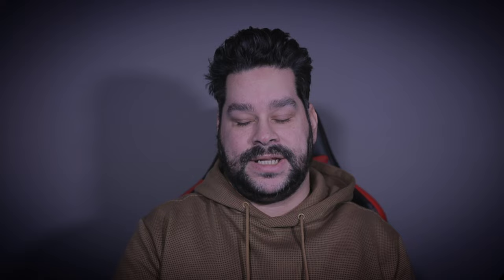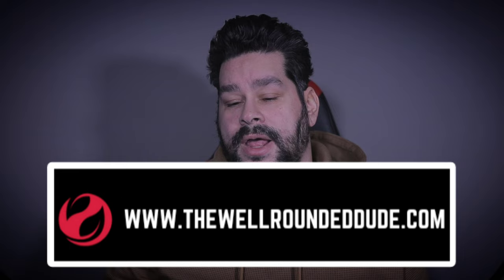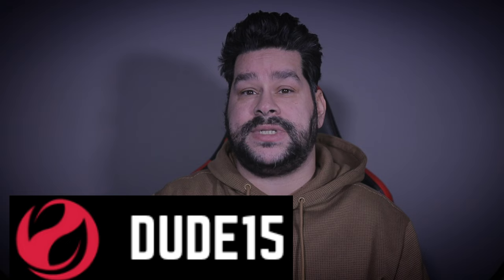Scream Trilogy 4K UHD Box Set Review | HD Digital Copy Giveaway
Scream Original Trilogy 4K UHD Box Set Review | HD Digital Copy Giveaway

Dudes and Foxy Dudettes, are you a fan of scary movies? If you are, you're in for a treat! Dive into the world of the Scream original trilogy box set in 4k! From the incredible 4K transfers to the captivating Dolby audio, this collection is a horror lover's dream.

The Scream Franchise on 4K & Blu-ray:

Scream Trilogy 4K & Blu-ray Box Set

Scream Trilogy Blu-ray Box Set

Scream 4K

Scream 4K Steelbook

Scream 2 4K

Scream 3 4K

Scream (2022) 4K Steelbook

Scream 6 4K

🎥🎥RECOMMENDED VIDEOS 🎥🎥

Welcome to The Well Rounded Dude! A place where
dudes and even those foxy dudettes can learn tips and tricks to be better versions of themselves!
The channel covers style, fashion, grooming, personal development and much much more! A little bit of everything is covered to help you be a more well rounded individual.

Available on Our Website Too!

On Amazon

馃帴馃摳: Terenti Bittner

Theme song:
"Get Well Rounded"
By Sir Felix Cage Feat. Chris VanDusen

EQUIPMENT USED TO FILM THIS VIDEO:

Camera- Canon M50

Lense- Sigma 16mm 1.4

Lighting- Emart LED Video Light

Softbox Light: Mountdog 19.7"X27.5"

Microphone- Rode Wireless Go 2

Tripod- UBeesize 67"

FEATURED PRODUCTS:

Uncompleted Men's Skincare, get more Handsome in 30 Days!

Amazing Belts without holes!

The Best Grooming company in the game!